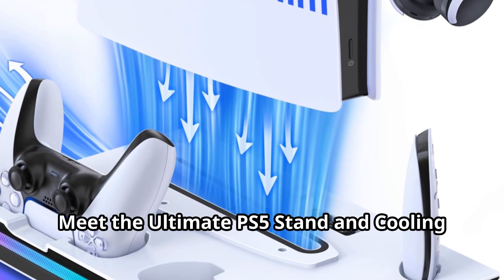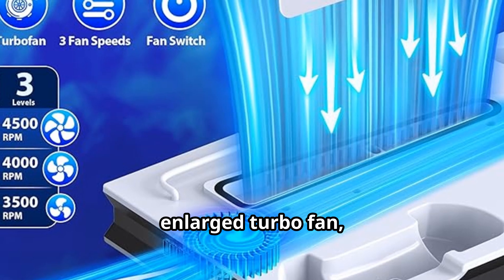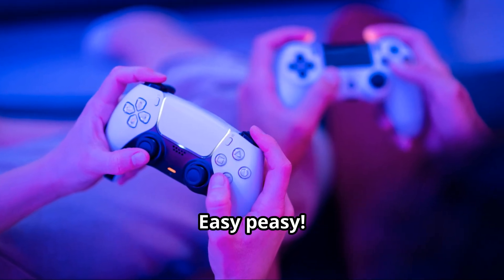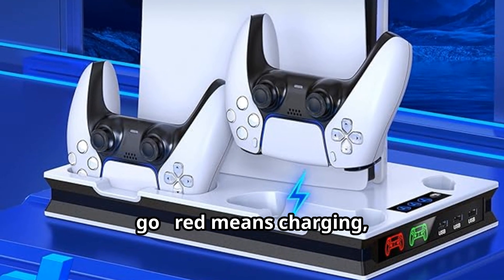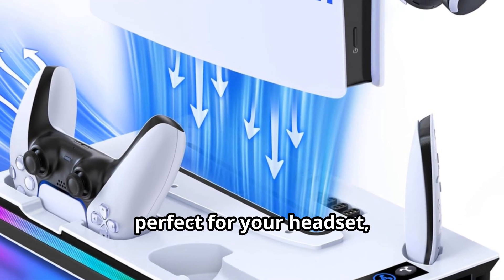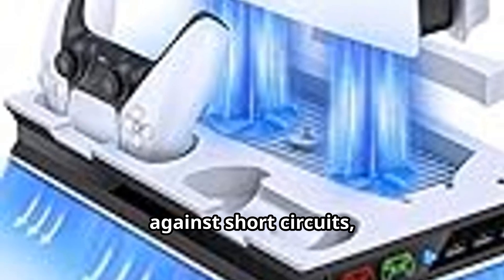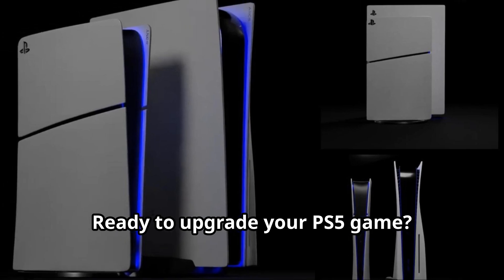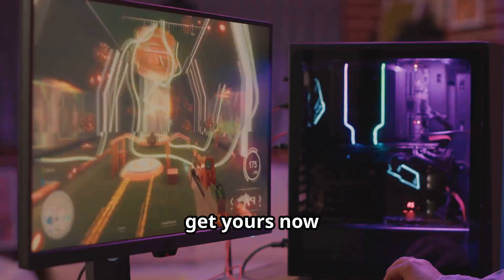PS5 Stand & Cooling Station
PS5 Stand and Cooling Station with Controller Charging Station for Playsation 5 Slim/PS5, PS5 Accessories Incl. 3 Levels Cooling Fan, 3 USB Hub, Headset Holder, Media Slot for PS5 Disc/Digital Console